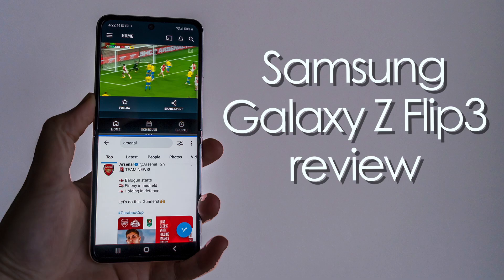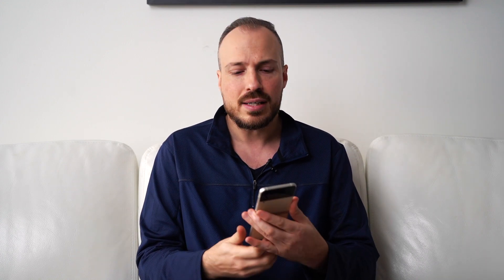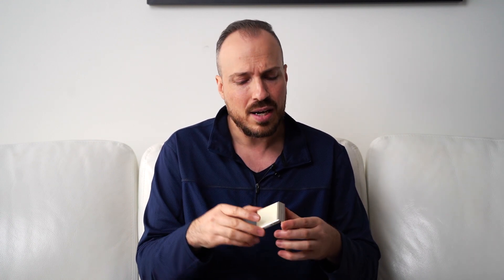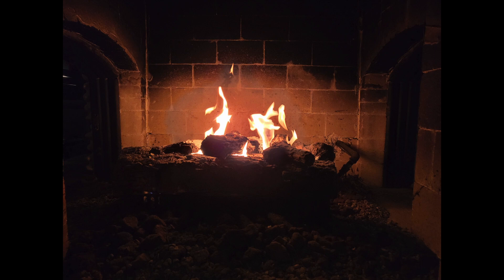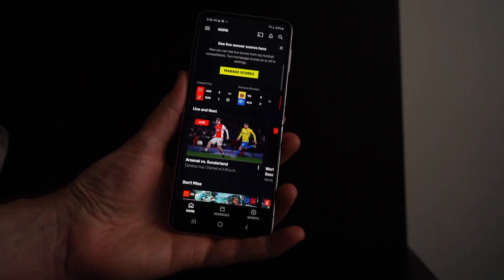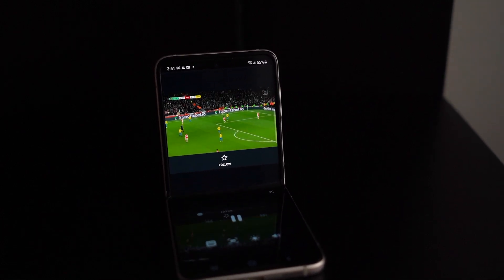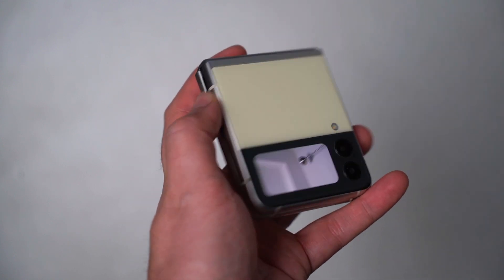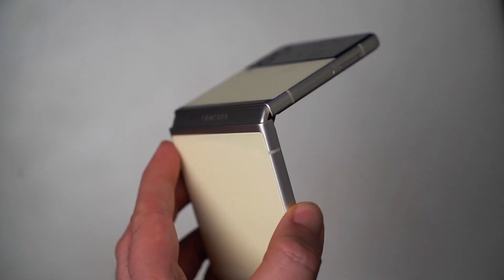Samsung Galaxy Z Flip3 Review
Samsung wants you to flip out over its latest Galaxy Z Flip3 phone, and if you can remember flip phones from the past, you might like how this feels.